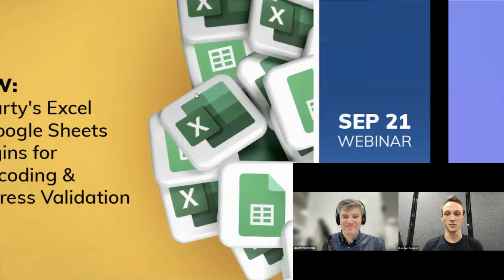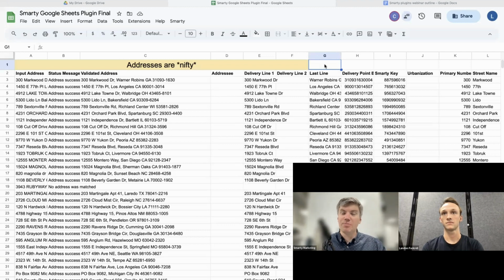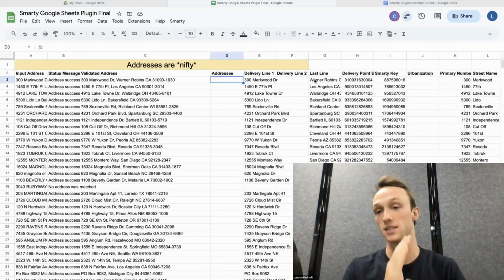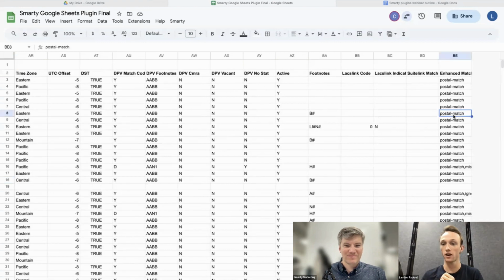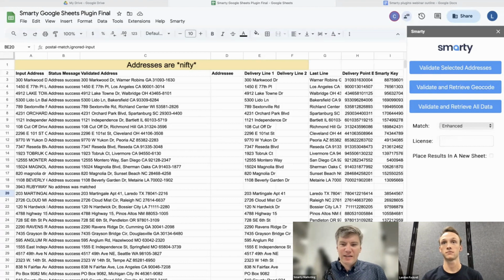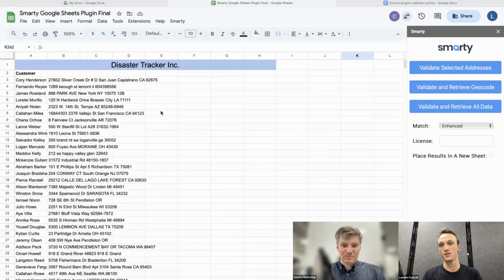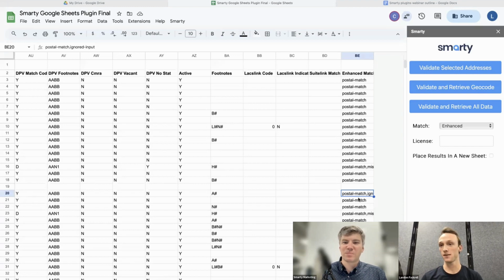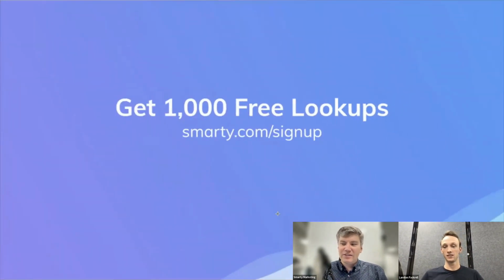NEW: Smarty's Excel & Google Sheets Plugins for Geocoding & Address Validation | Webinar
In this webinar recording, we unveil Smarty's latest innovation: the new address validation plugin for Google Sheets and Microsoft Excel! Say goodbye to manual data entry errors and hello to accurate and reliable address verification. Discover how this cutting-edge tool seamlessly integrates into your favorite spreadsheet software, ensuring every address you work with is verified, standardized, and up-to-date. Don't miss this opportunity to streamline your data management processes and enhance the precision of your business operations. Join us and unleash the power of Smarty's address validation plugin!

00:00 Intro
01:57 How to validate addresses in Google Sheets or Microsoft Excel (demo)
04:08 What do you get when you validate addresses in Google Sheets or Excel
06:52 Are there differences between the Google Sheets plugin vs the Excel plugin
07:31 How to set up your plugin
09:15 Q&A